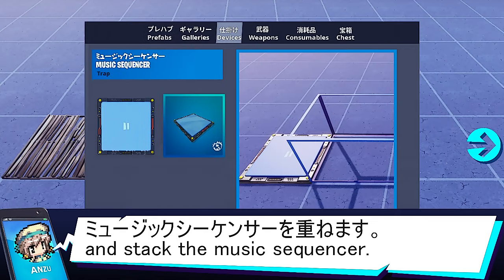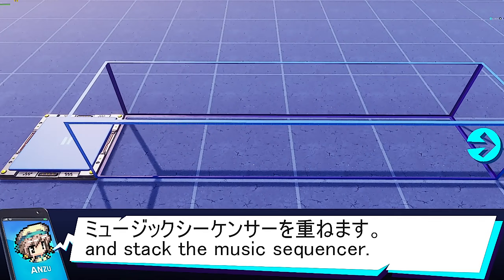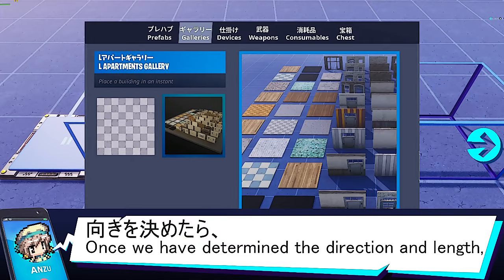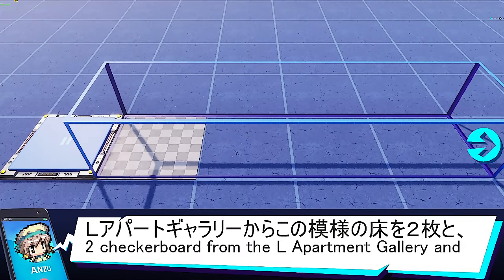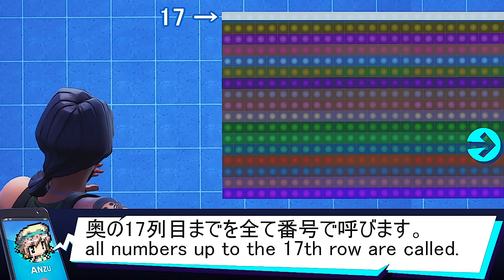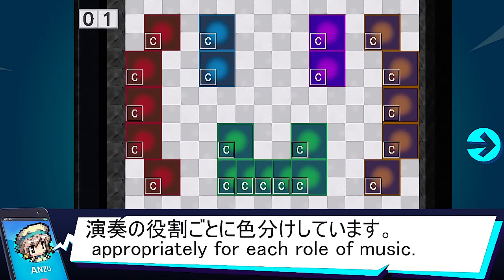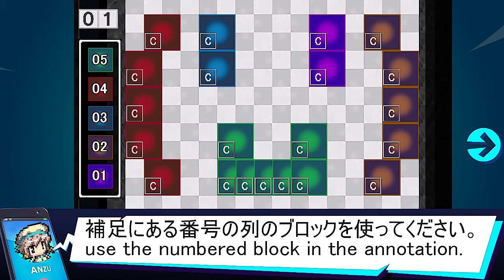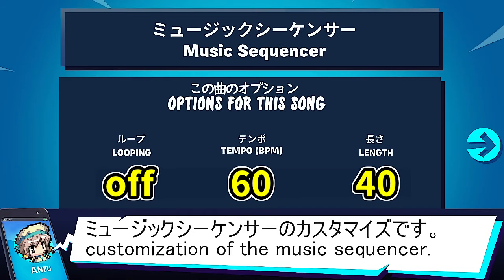(FORTNITE) Losstime Life (creative codes)[A]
We use the sound block of Minecraft to explain various songs and recipes everyday. (500 songs or more)
It has been selected for a lot of requests from listeners.
If you have a request, please write down the URL of Youtube.